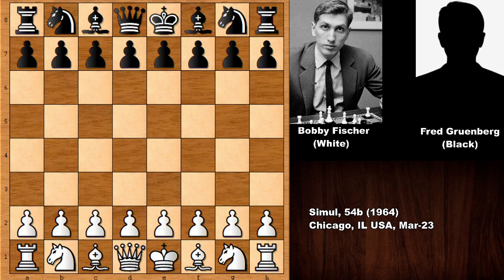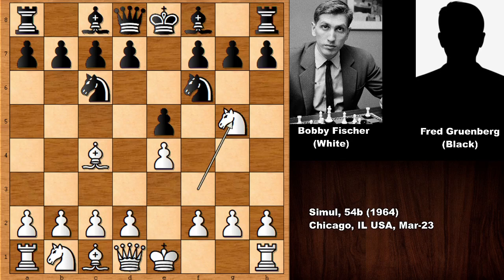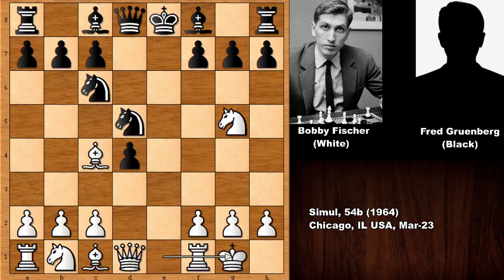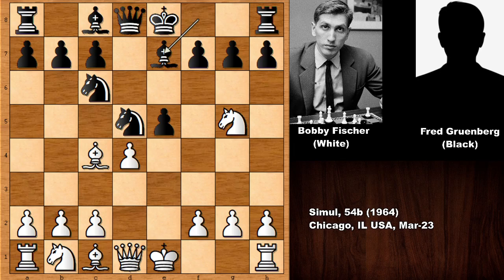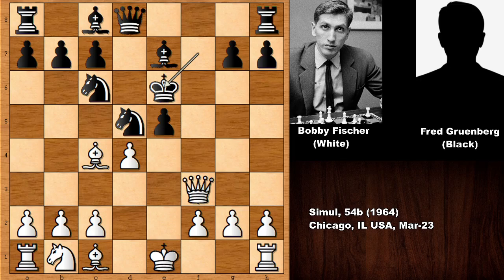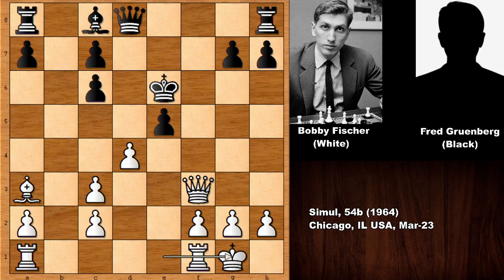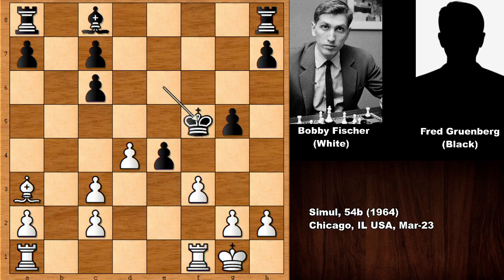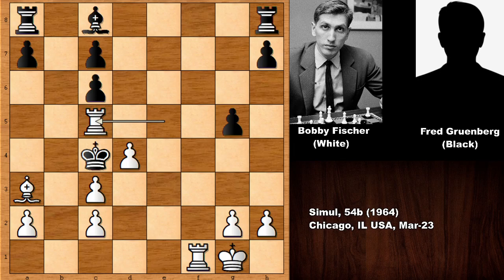A Romantic Style Attack By Bobby Fischer From 1964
Fred Gruenberg (Black)

Simul, 54b (1964) (exhibition), Chicago, IL USA, Mar-23

Italian Game Two Knights Defense. Lolli Attack